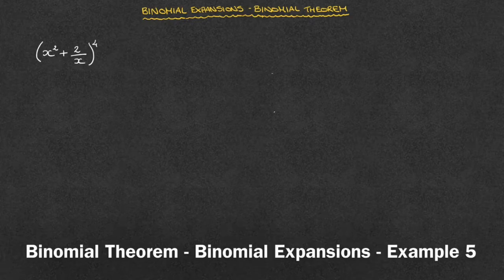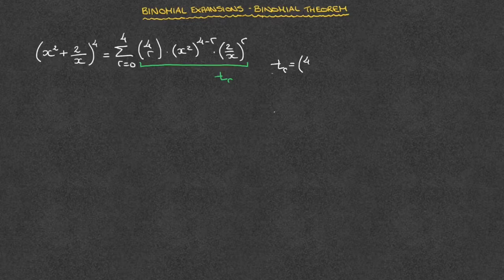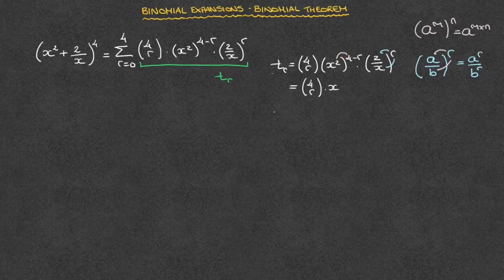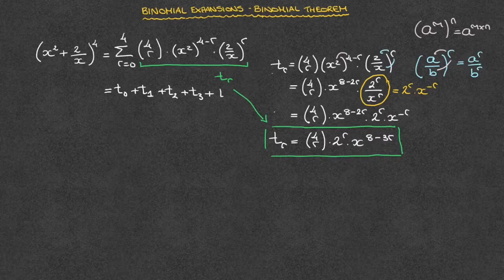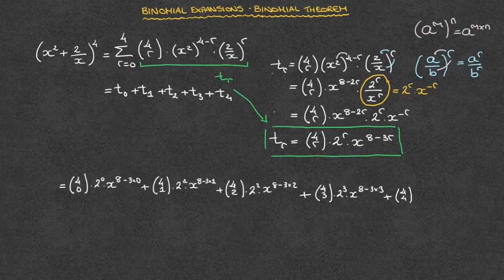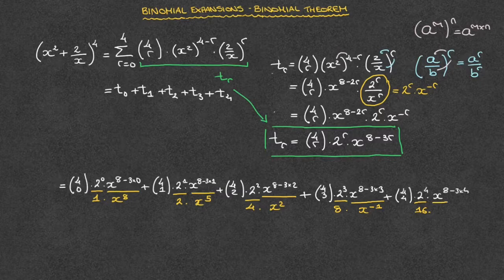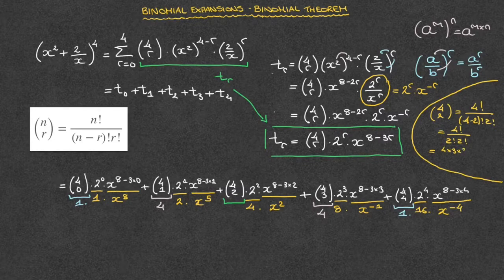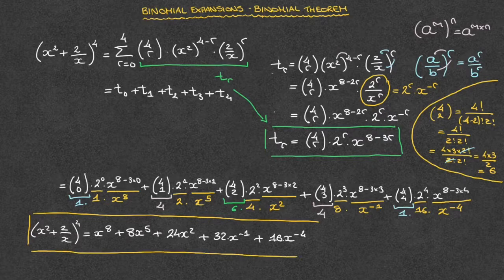Binomial Theorem - Binomial Expansions - Example 5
We use the binomial theorem to write all the terms in a binomial expansion. The method is clearly explained step by step, by simplifying the general term of the expansion. We also review the laws of indices when needed to simplify correctly.